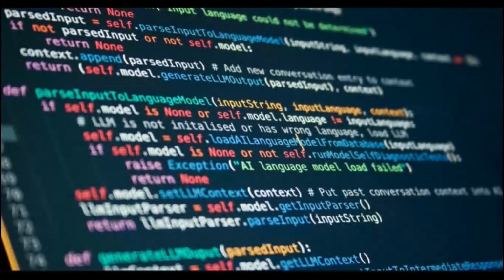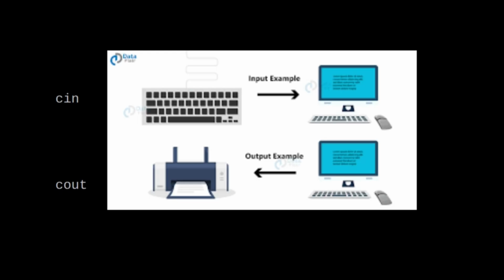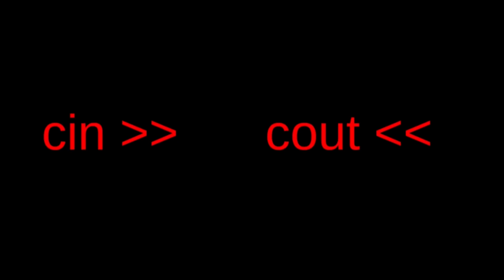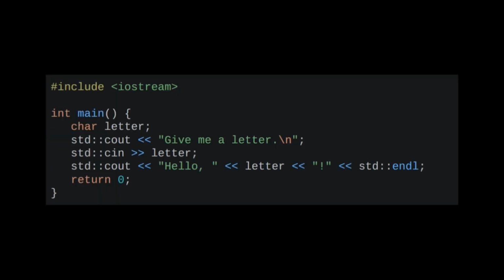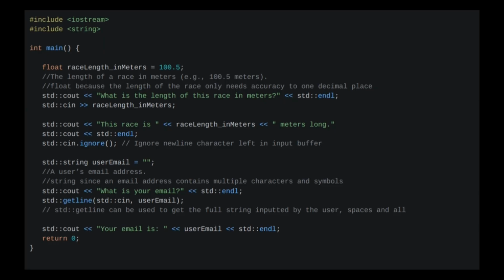CS Shorts Video Assignment: Cin and Cout